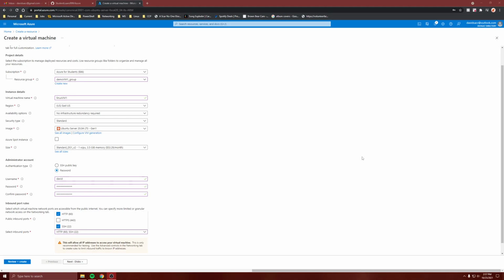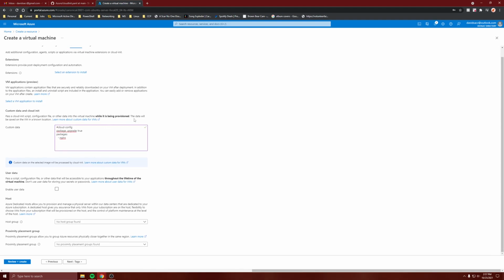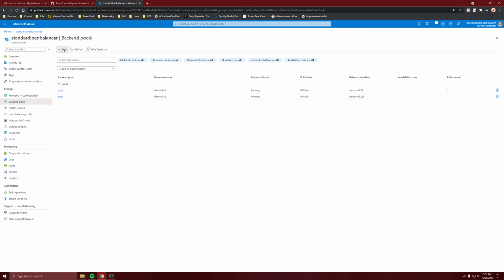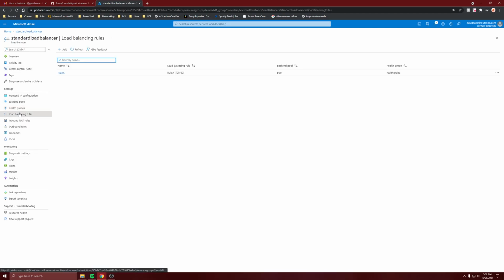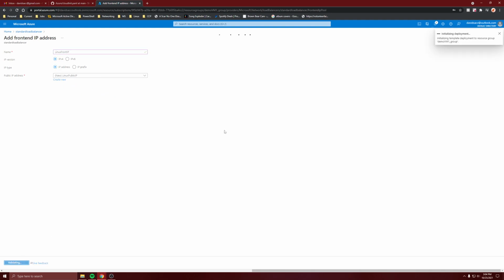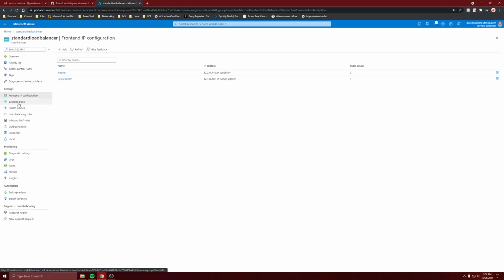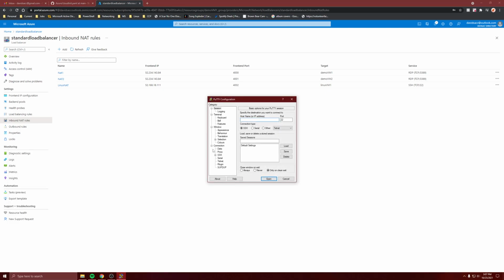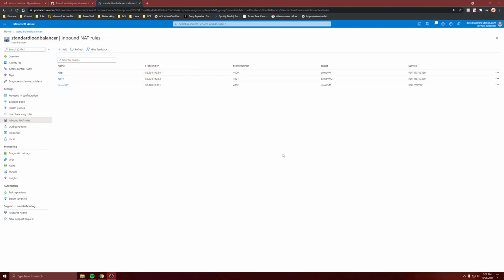Load Balancer - Multiple Backend Pools